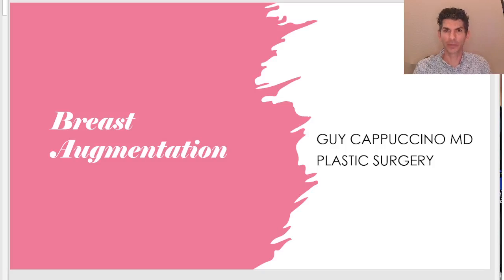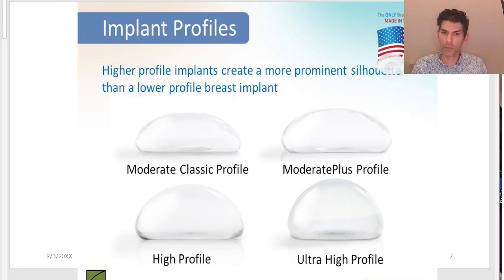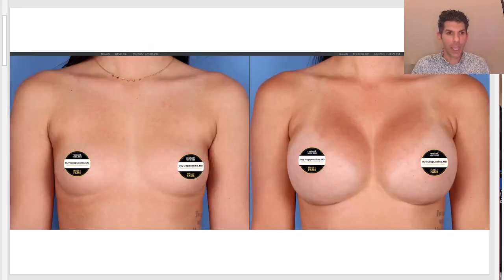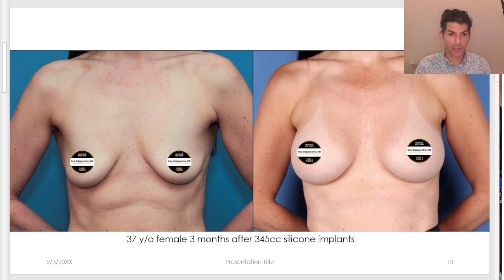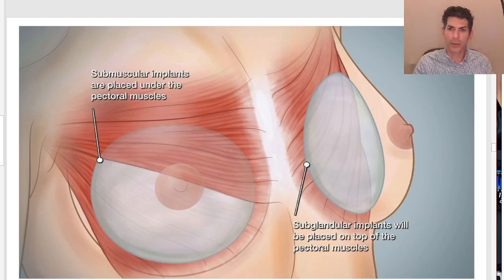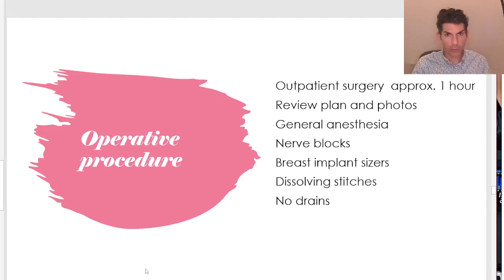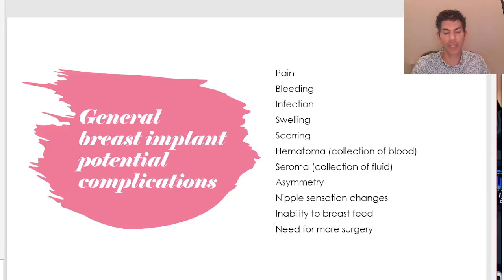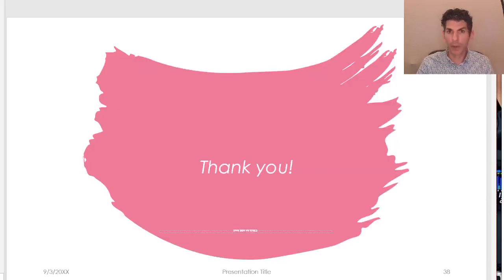Breast Augmentation Overview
This video discusses the basics of breast augmentation with implants.  Implant options, before and after photos, surgical options, FAQ, and potential complications will be discussed.